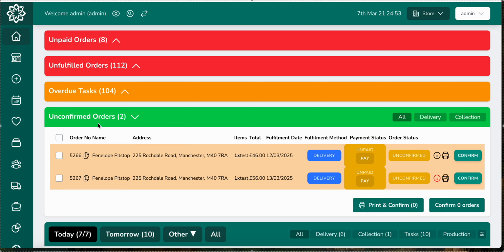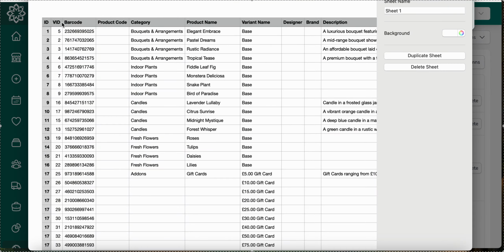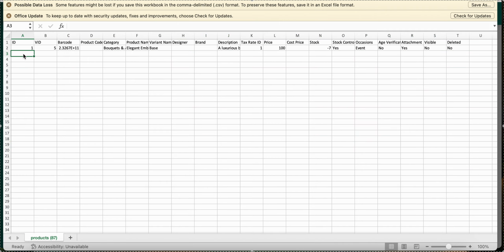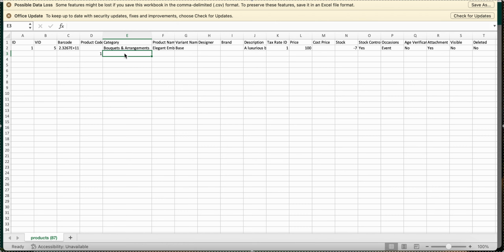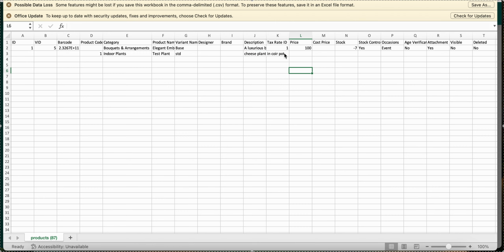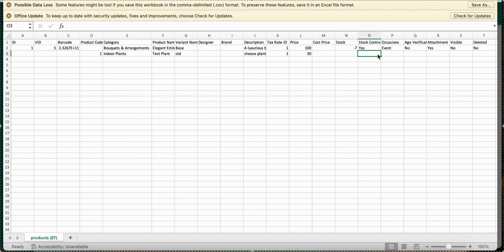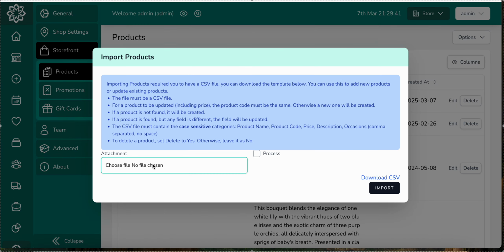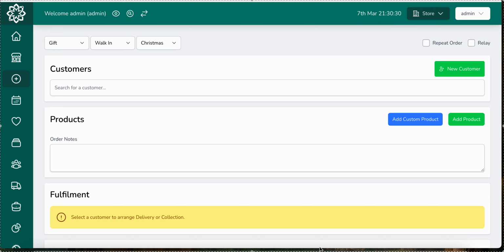Digital Florists: Product Settings - How to import products in Bulk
This video shows you how to efficiently import products in bulk into Digital Florists, a powerful feature for saving time when updating your inventory.